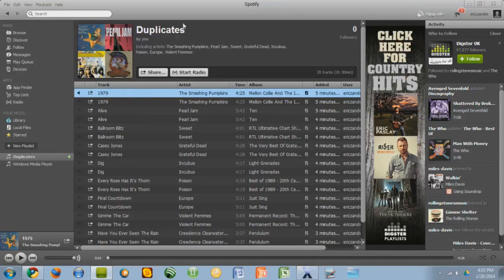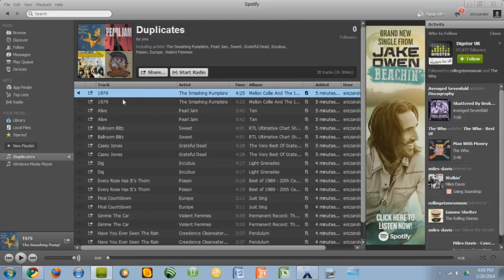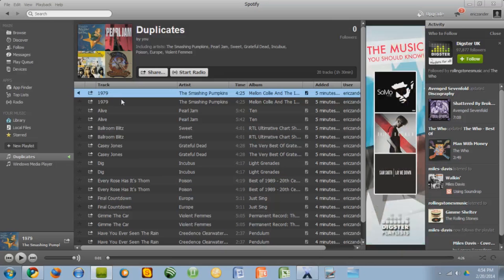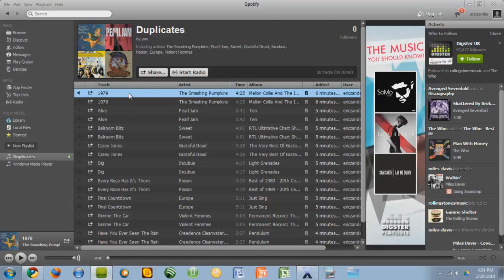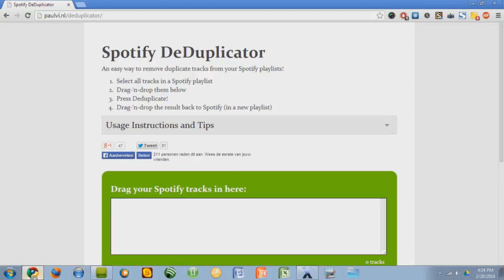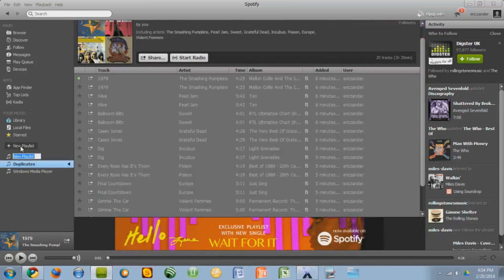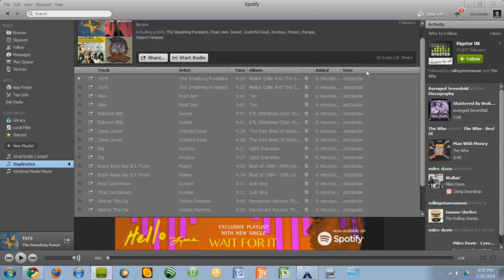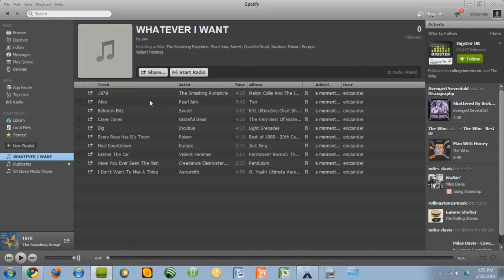How to Remove Duplicates from Spotify FAST!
Hey guys!  I'm coming at you with another Spotify related video.  Don't you hate when you open your spotify to see that you have many copies of the SAME SONG in your playlist?  It's ugly and makes it hard to navigate.  Not anymore!  In only a few simple steps, you can get rid of all of your duplicates!